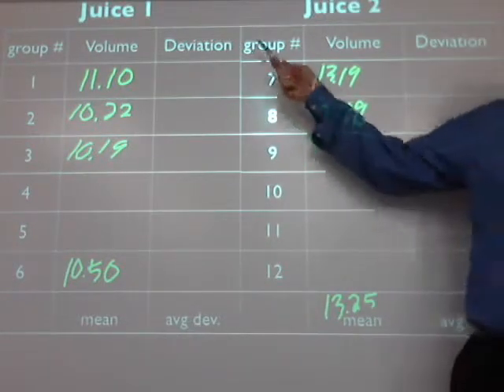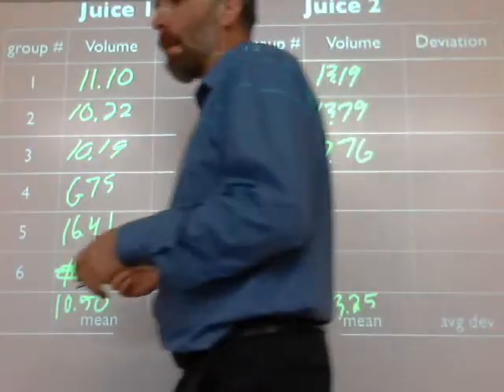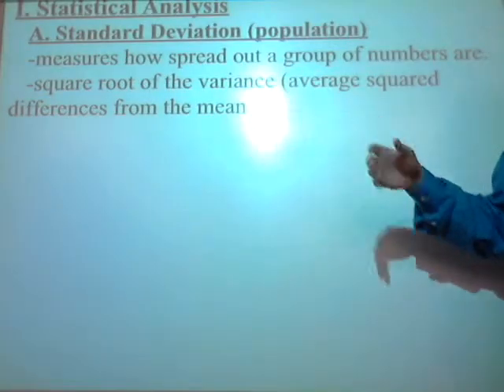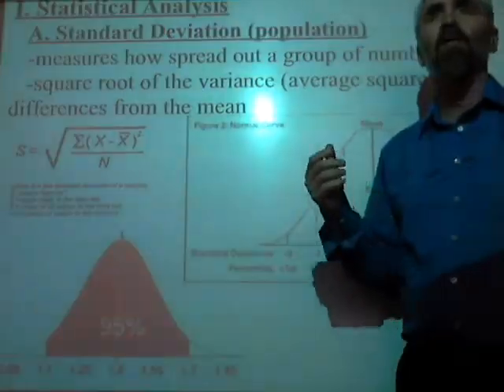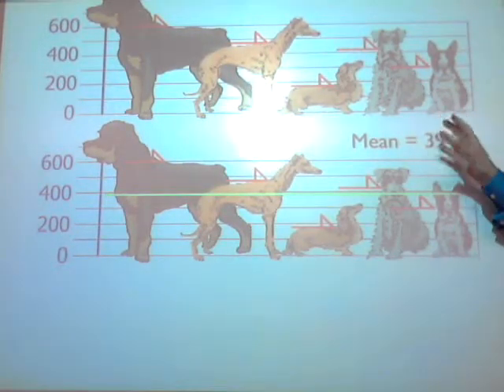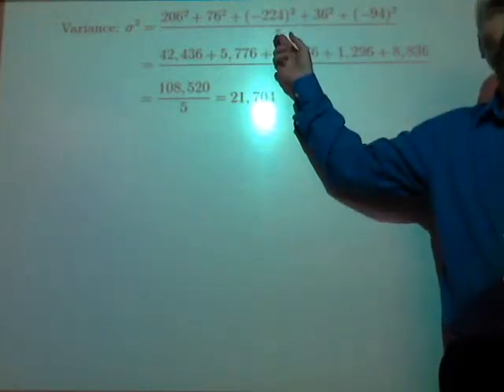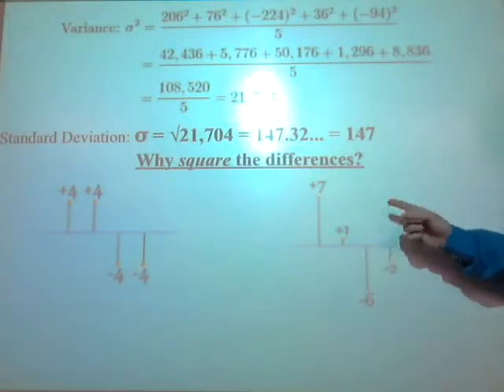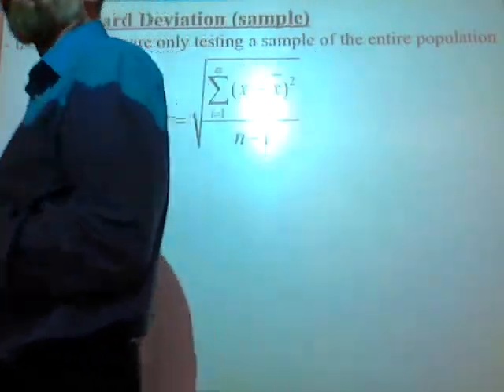Stats1 Standard Deviation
What is Standard Deviation and how is it calculated